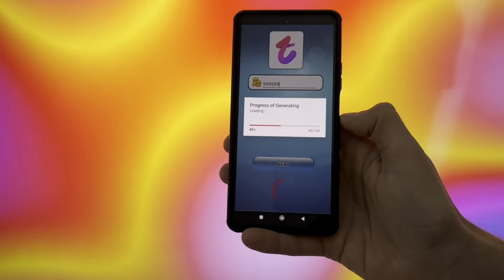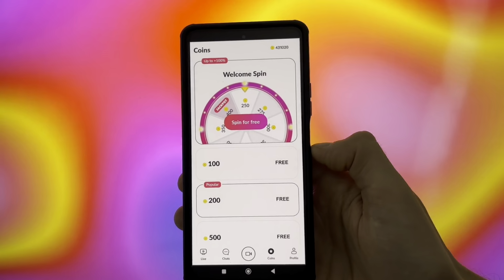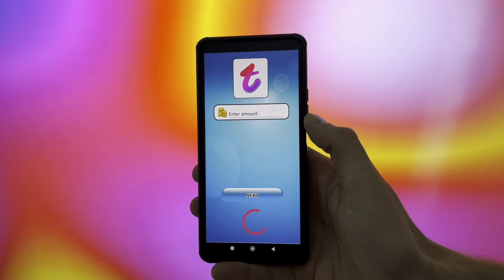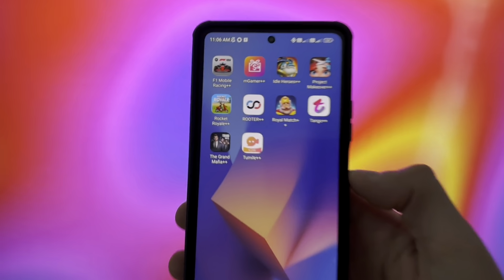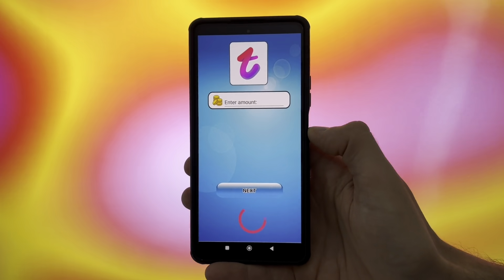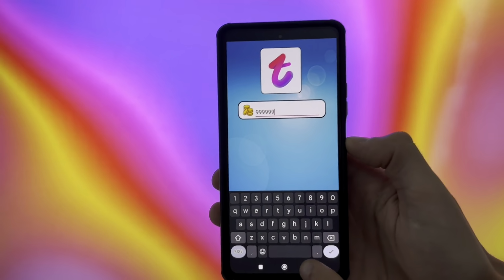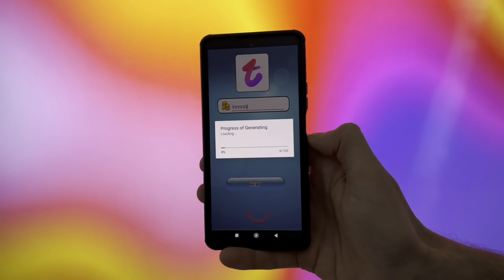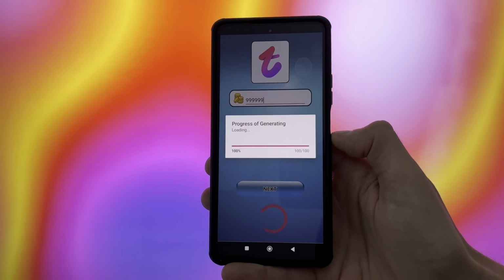Tango App Coin Hack - Unlimited Coins Trick for Tango Live [iOS/Android]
In today's tutorial, I'm going to show you the latest Tango App Coin Hack - How to Get Unlimited Coins in Tango Live for free on both iOS and Android devices. This is the most reliable video showing how to get free coins in the Tango app, and the method works better than any other on YouTube.

Follow all the steps in this tutorial to easily and quickly get free coins on Tango Live. This method works perfectly on both iOS and Android devices without needing to jailbreak or root your phone. Make sure to follow every instruction in the video carefully to successfully use the Tango app unlimited coins hack mod apk.